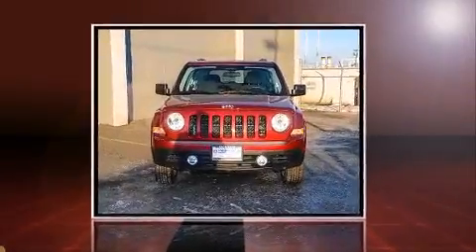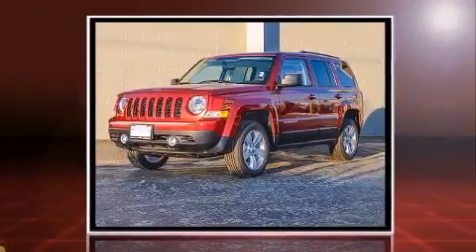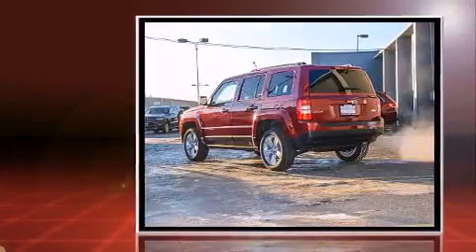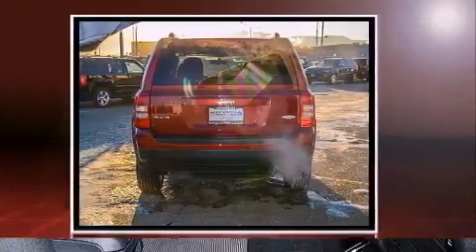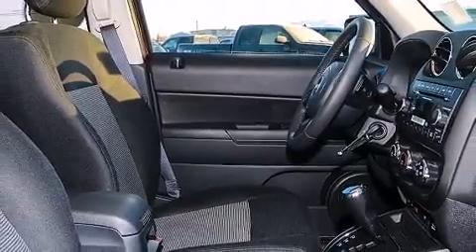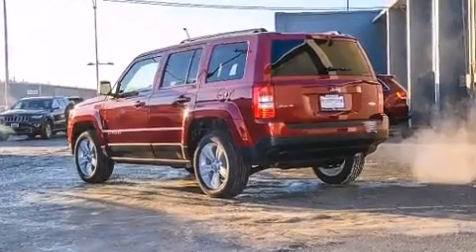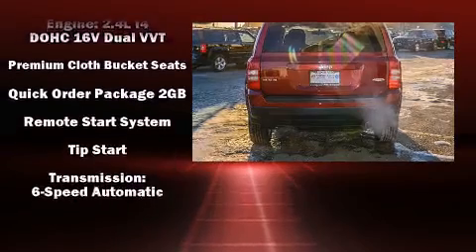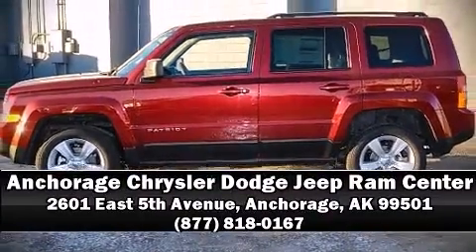2014 Jeep Patriot Latitude 4x4 in Anchorage, AK 99501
Step into the 2014 Jeep Patriot. It features an automatic transmission, 4-wheel drive, and a 2.4 liter 4 cylinder engine. All of the premium features expected of a Jeep are offered, including: a rear window wiper, a tachometer, heated seats, front fog lights, heated door mirrors, remote keyless entry, and 1-touch window functionality. Jeep also prioritized safety and security with features such as: dual front impact airbags with occupant sensing airbag, front SIDE impact airbags, traction control, brake assist, anti-whiplash front head restraints, a panic alarm, and 4 wheel disc brakes with ABS. With electronic stability control supplementing mechanical systems, you'll maintain precise command of the roadway. Our experienced sales staff is eager to share its knowledge and enthusiasm with you. They'll work with you to find the right vehicle at a price you can afford. Come on in and take a test drive!